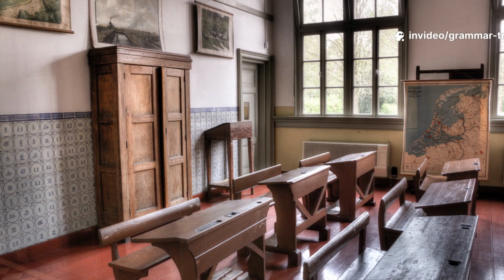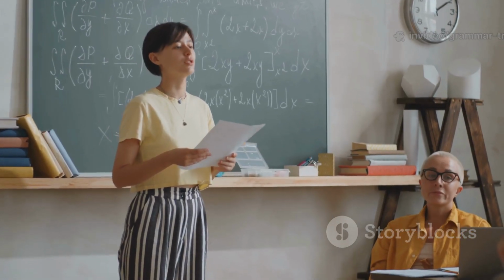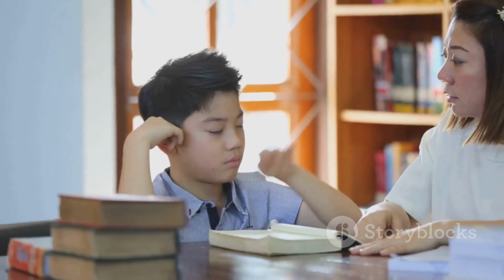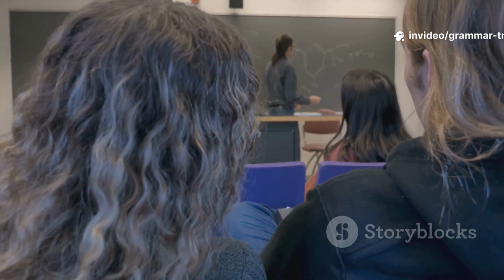The Grammar Translation Method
This video explains what The Grammar Translation Method is and how it can be used in any language classroom.